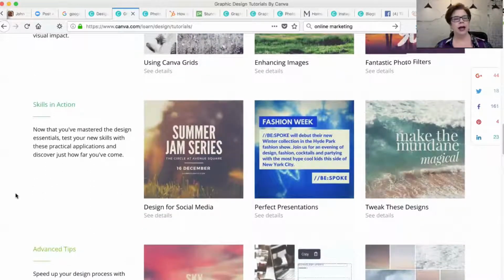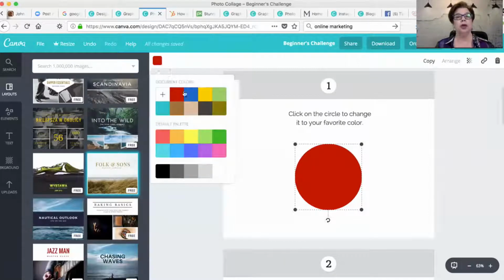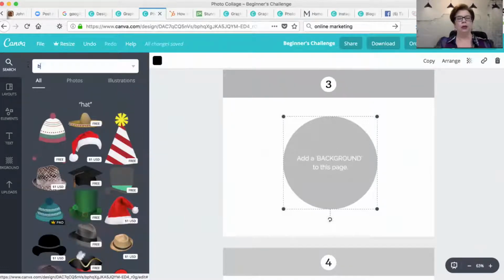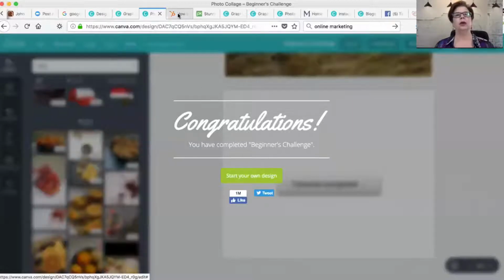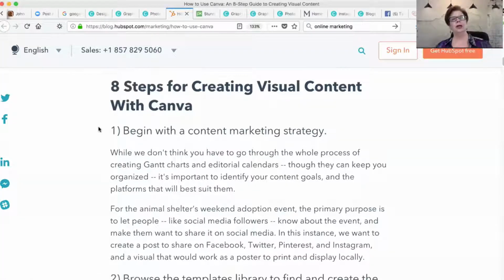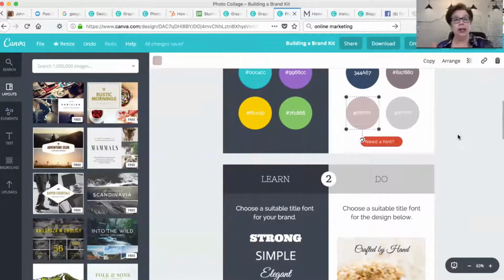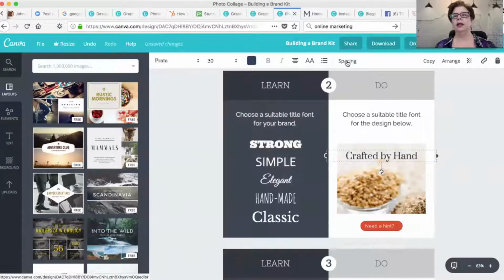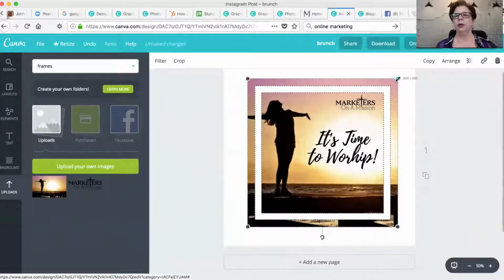MM#71 Create GREAT Social Media Posts Even If You’re Not Very Creative Extra Points If You Are!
Several viewers asked for help creating great graphics for their SM posts.

Canva is the #1 preferred online graphic design platform (and it’s FREE!)

Today we’ll complete one basic tutorial and create our first custom graphic.